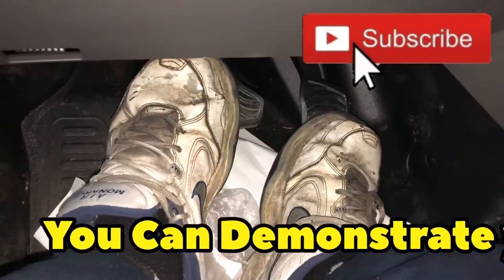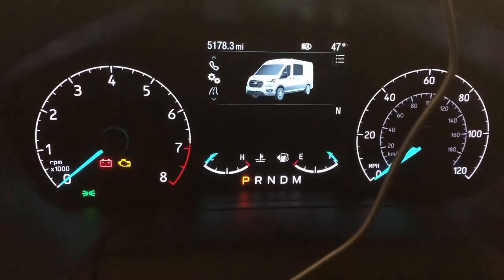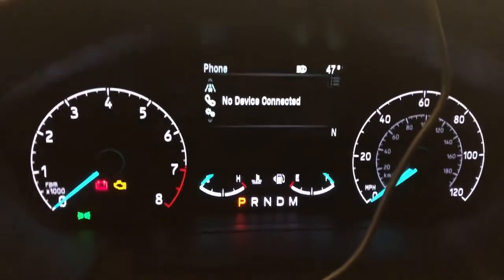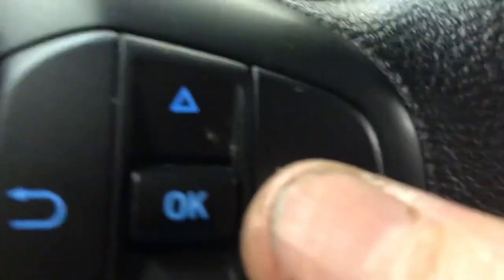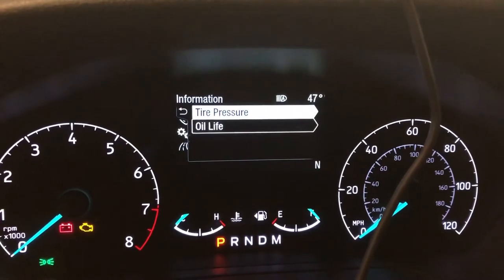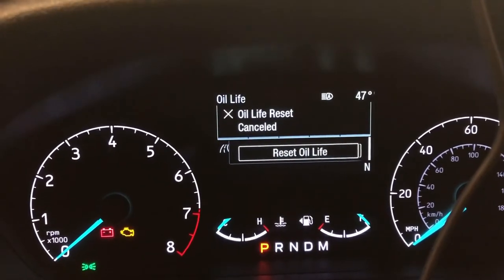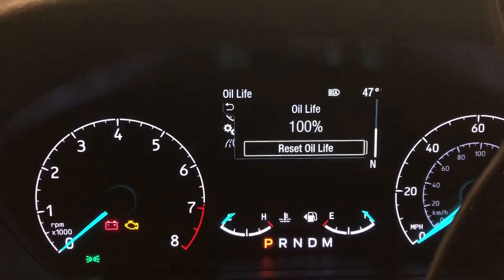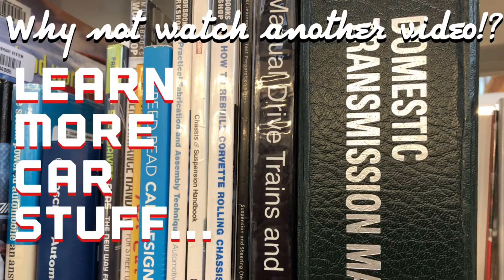2020 Ford Transit Van (REAL) Oil Life Reset 👍 🔧 Oil Change Time?!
Real actual Ford Transit 2020 Oil Life reset!
2019 NO! Not the some! Here in this video I Russ Shaw explain how to reset the oil life in your 2020 Ford Transit Industrial service van In less than one minute. If you have a Ford Transit commercial fleet vehicle from 2020 it is not like 2019 or previous years. You could no longer just hold the brake and gas for a minute. You have to go into the computer and reset the oil life. FEAR NOT! It’s pretty easy to do and I show you step by step the oil life reset procedure in that honey of a 2020 Ford transit van.